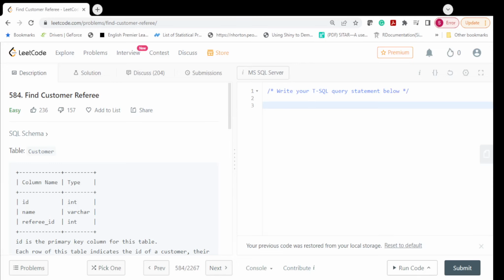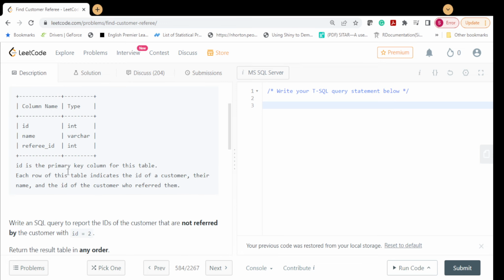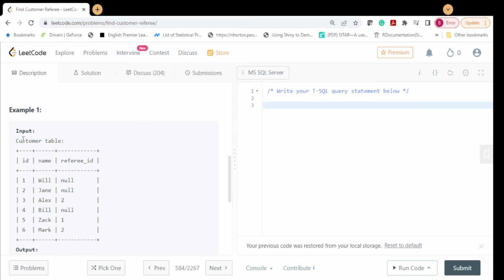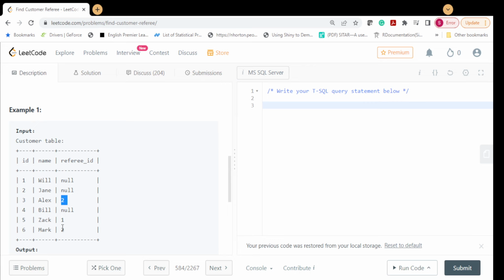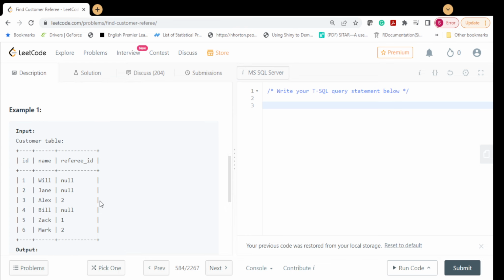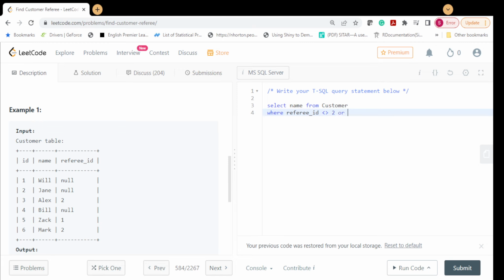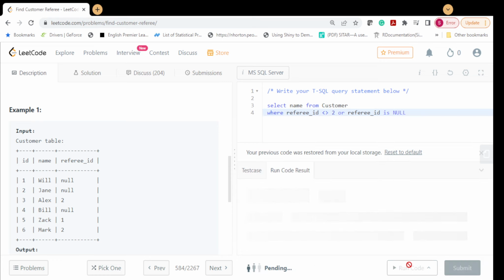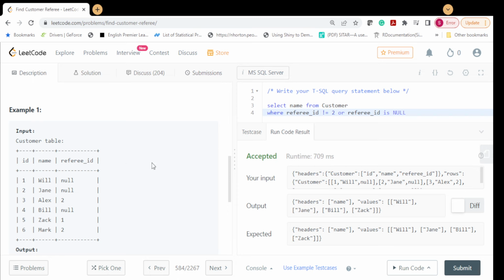[SQL] LeetCode 584: Find Customer Referee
Solution and walkthrough of LeetCode Database Problem - 584: Find Customer Referee [SQL].
I'm using MS SQL Server but this solution should work in any SQL dialect such as PostgreSQL MySQL, etc.

Problem:

SQL Schema:

Create table If Not Exists Customer (id int, name varchar(25), referee_id int)
Truncate table Customer
insert into Customer (id, name, referee_id) values ('1', 'Will', 'None')
insert into Customer (id, name, referee_id) values ('2', 'Jane', 'None')
insert into Customer (id, name, referee_id) values ('3', 'Alex', '2')
insert into Customer (id, name, referee_id) values ('4', 'Bill', 'None')
insert into Customer (id, name, referee_id) values ('5', 'Zack', '1')
insert into Customer (id, name, referee_id) values ('6', 'Mark', '2')

Table: Customer

| Column Name | Type    |
| id          | int     |
| name        | varchar |
| referee_id  | int     |
id is the primary key column for this table.
Each row of this table indicates the id of a customer, their name, and the id of the customer who referred them.

Write an SQL query to report the IDs of the customer that are not referred by the customer with id = 2.

Example 1:

Input:
Customer table:
| id | name | referee_id |
| 1  | Will | null       |
| 2  | Jane | null       |
| 3  | Alex | 2          |
| 4  | Bill | null       |
| 5  | Zack | 1          |
| 6  | Mark | 2          |

Output:
| name |
| Will |
| Jane |
| Bill |
| Zack |

Solution:

select name from Customer
where referee_id != 2 or referee_id is NULL